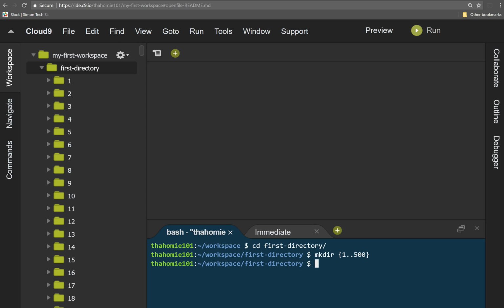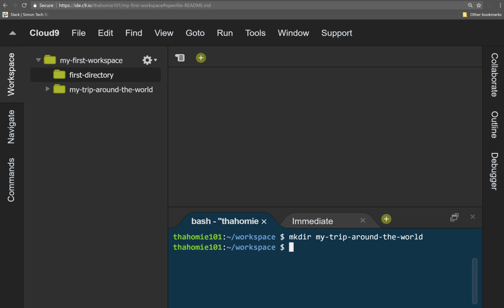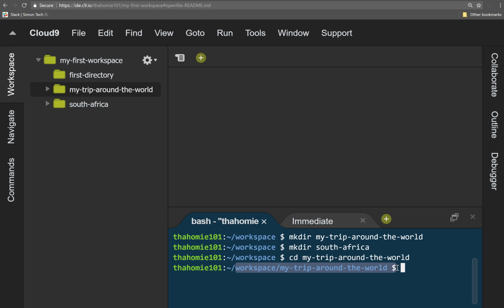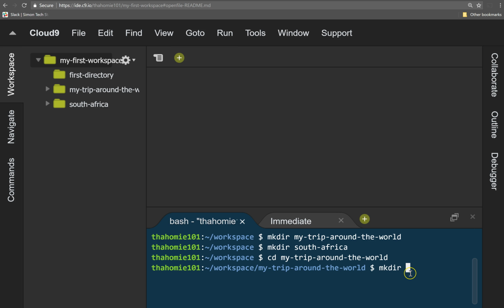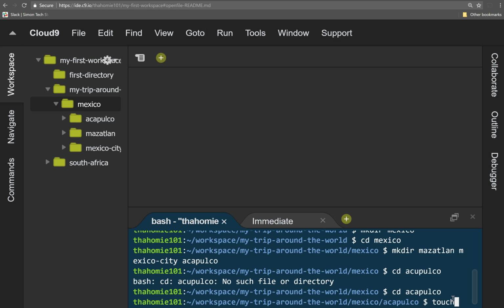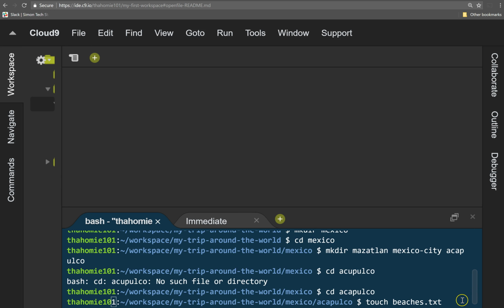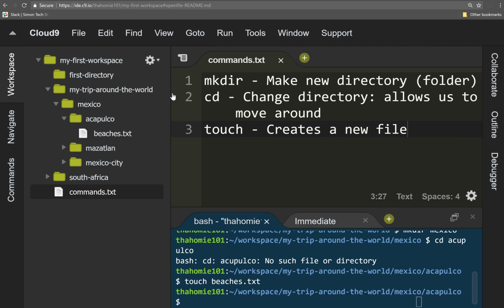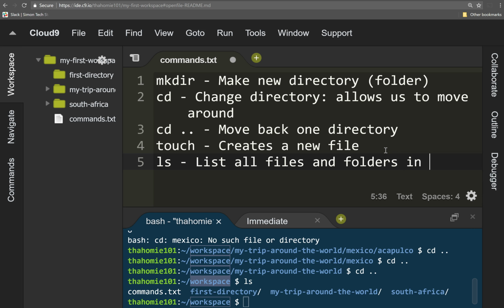Command Line Commands